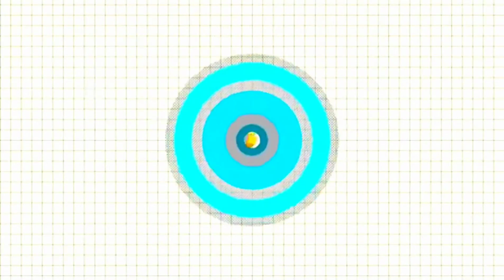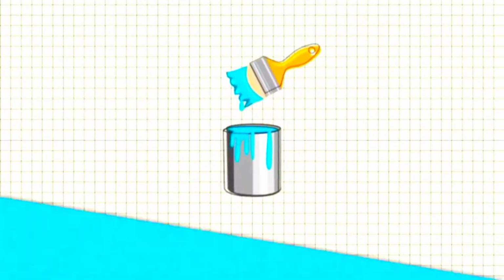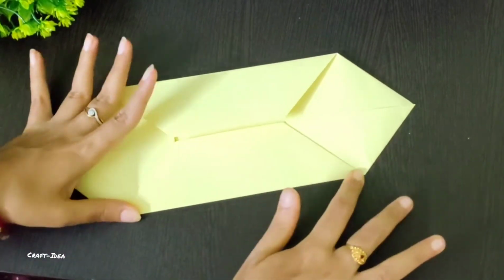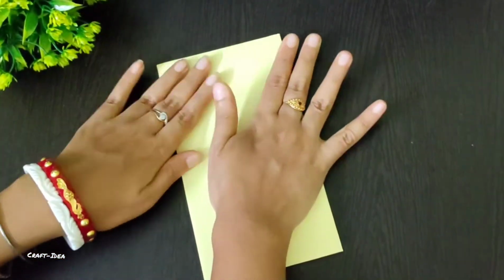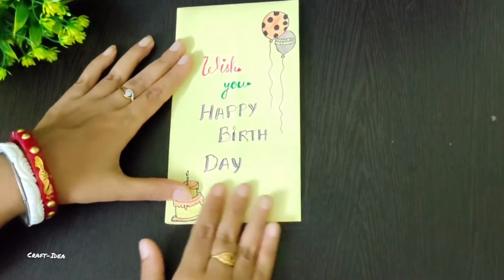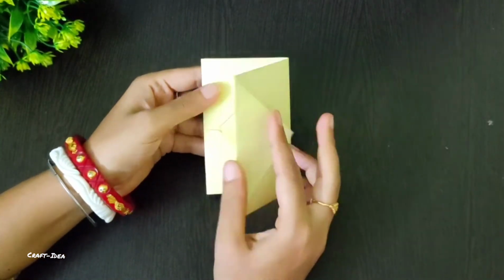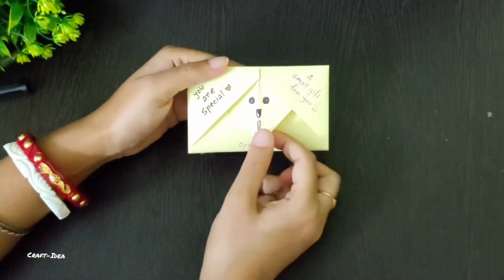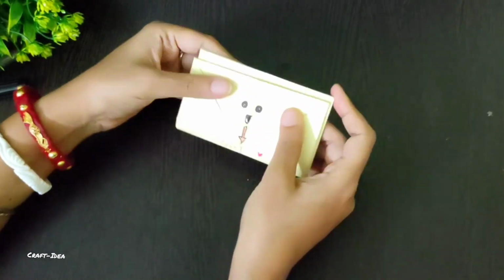mini envelope making tutorial using A4 sheet | diy| paper envelope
Hello CI fam,

If you are interested to make craft items this channel is for you.

share it if you like my videos and get connected ❤️

HAPPY CRAFTING ❤️🥰